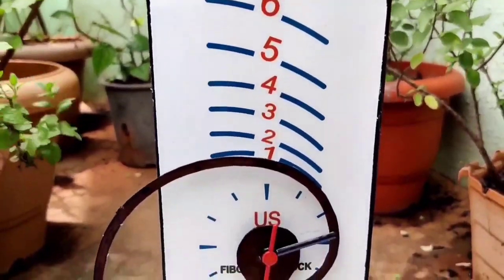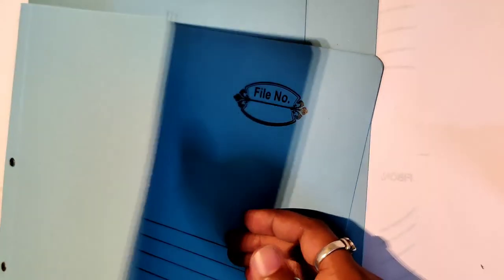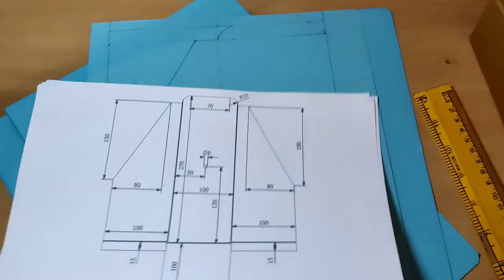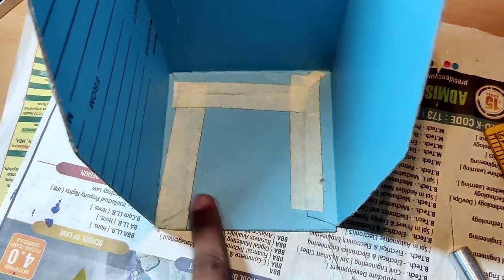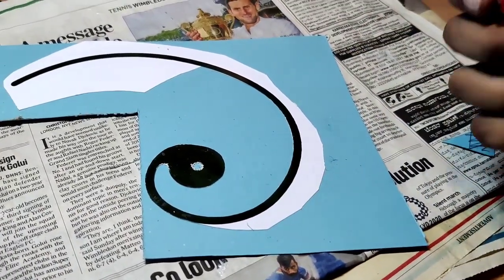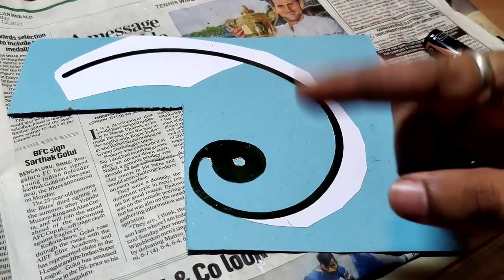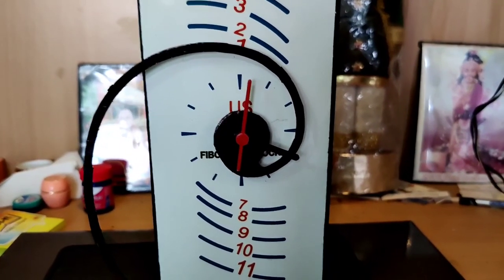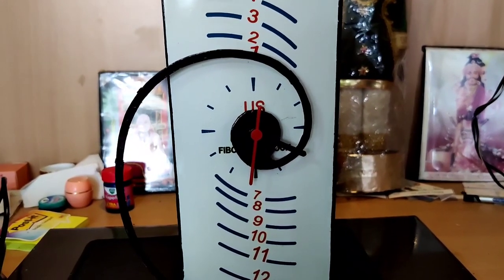Part 3: Building Fibonacci Clock (DIY) - Under Rs. 200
This is part three and the first two parts are about designing the clock.

Unzip the RAR archive to find the PDF and DWG files.

Note: The DWG files were exported from NX 10 software, and hence may have compatibility issues. You may use these files to carry out any simple modifications.

The PDF can be converted into images and edited as well. However, it would be fun to create the dial and hand yourself. You may experiment with different mathematical curves as well.